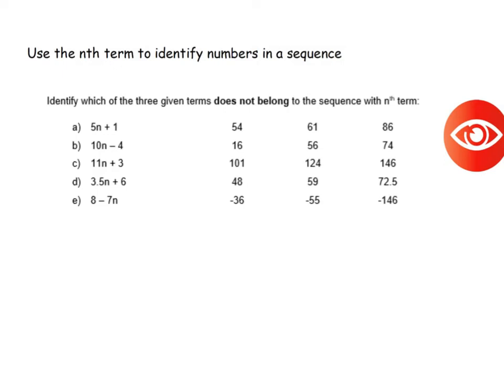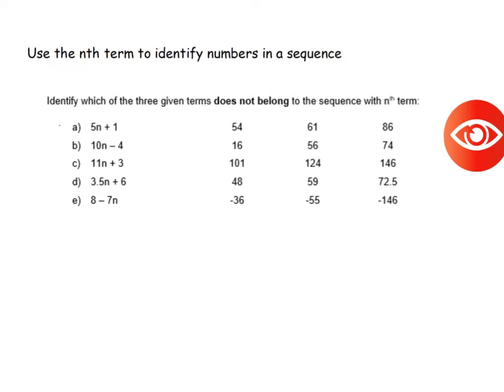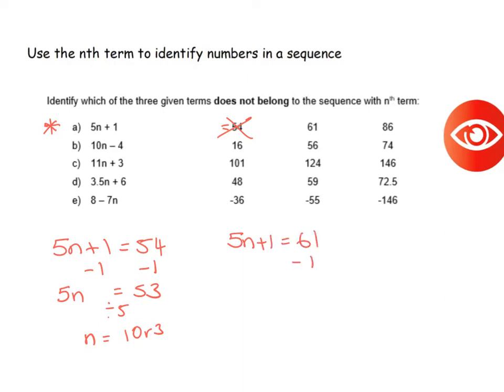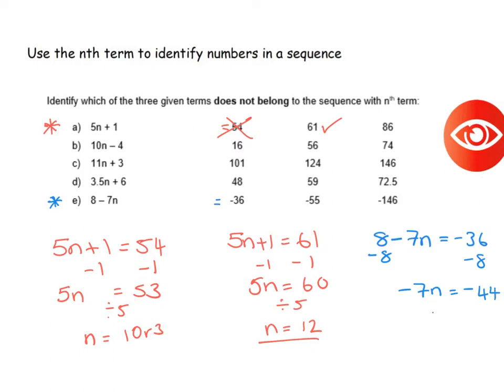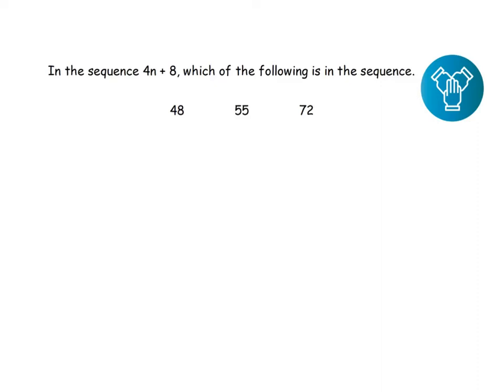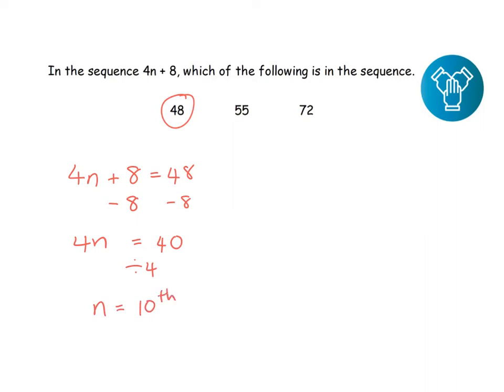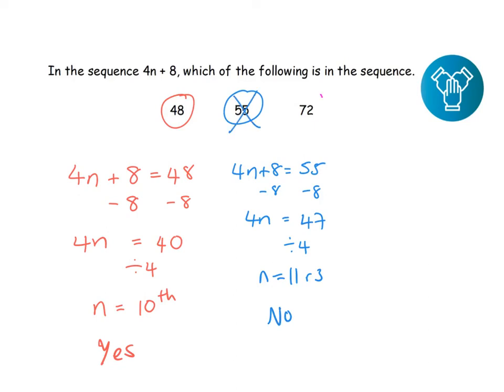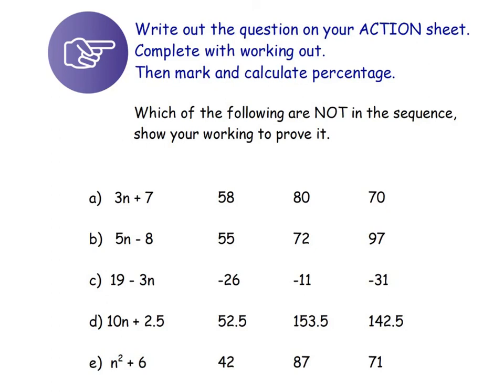Use the nth term to identify numbers in a sequence